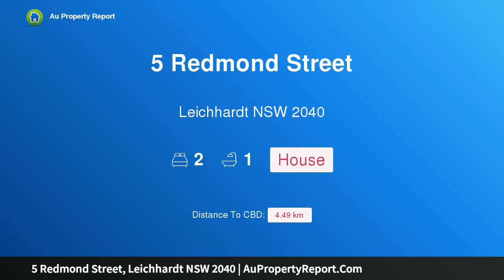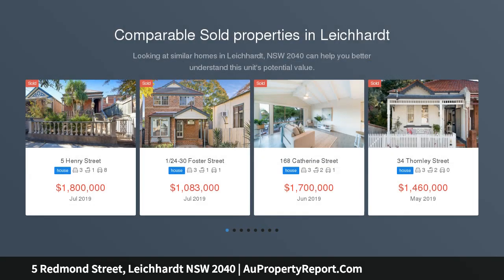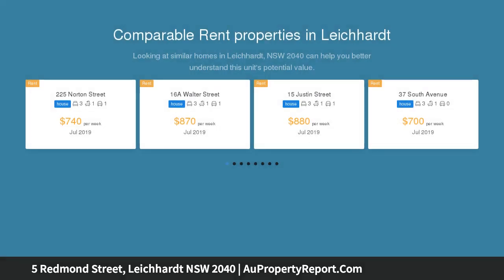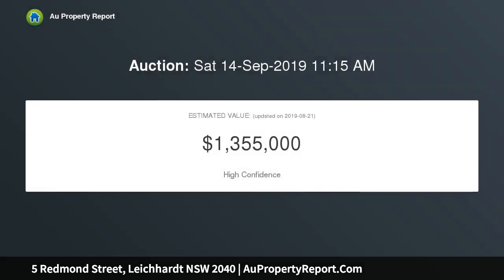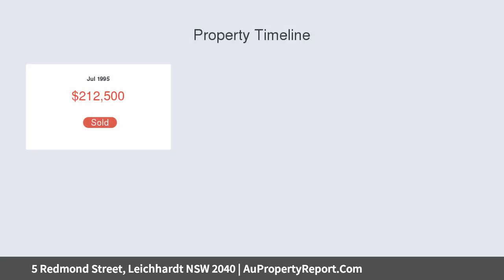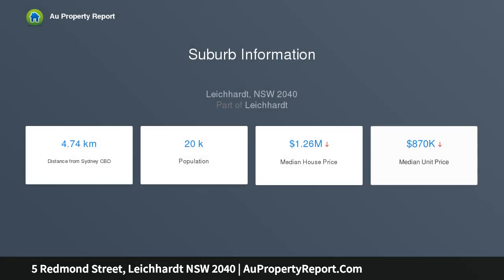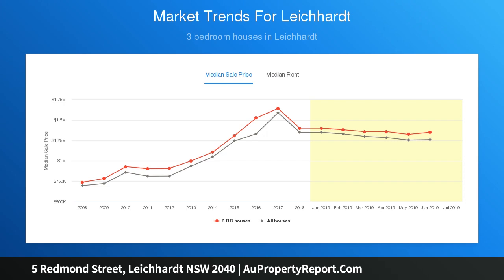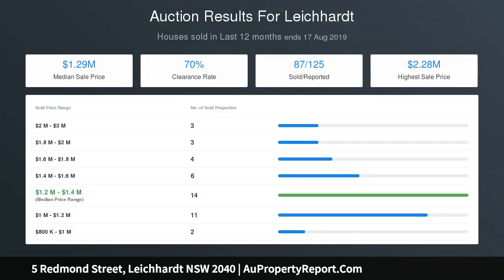5 Redmond Street, Leichhardt NSW 2040 | AuPropertyReport.Com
5 Redmond Street, Leichhardt NSW 2040
Property Type: house
Bedrooms: 2
Bathrooms: 2
Car Space: 0
Walk-to-everywhere convenience in dual level home